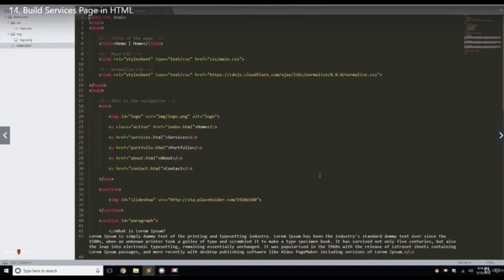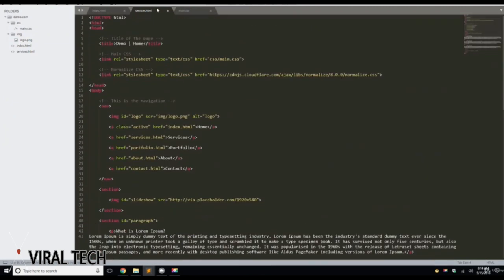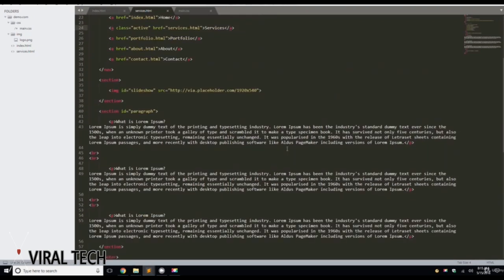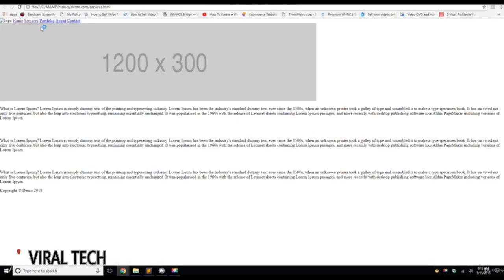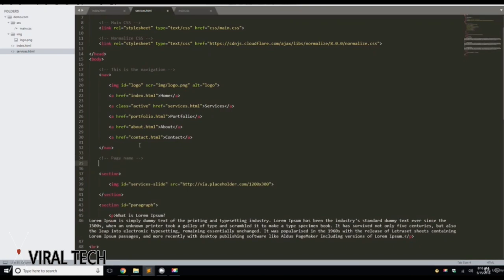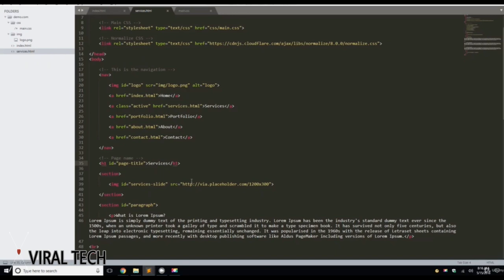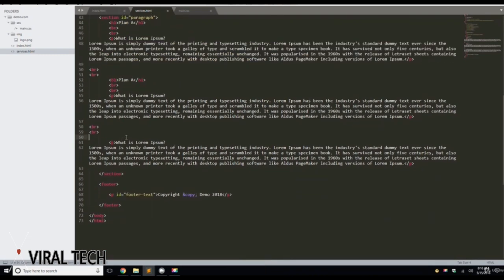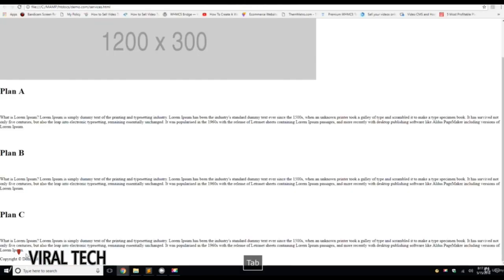Front End Web Development For Beginners (A Practical Guide)-Build Service Page in HTML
Front End Web Development For Beginners (A Practical Guide)-
Build Service Page in HTML

Learn Front-End Web Development: Quickly Master HTML5, CSS3, JS, Bootstrap: By Building A Project From Scratch
HTML Basics Part CSS